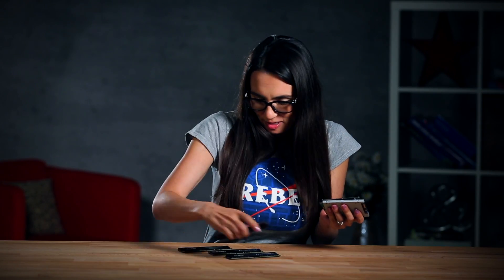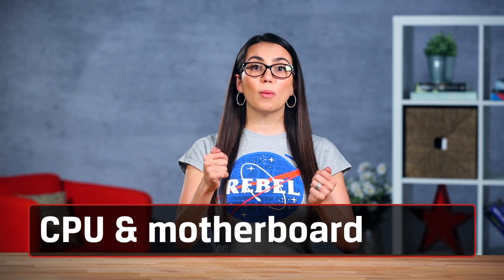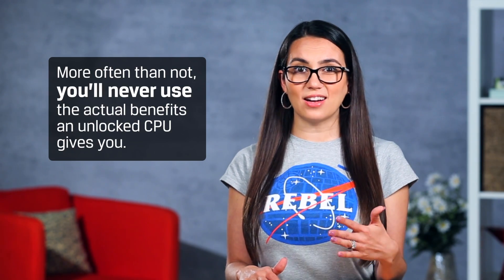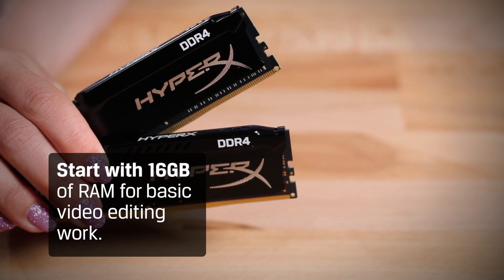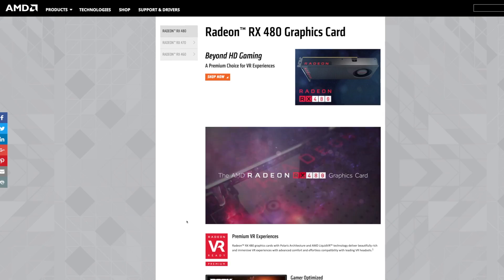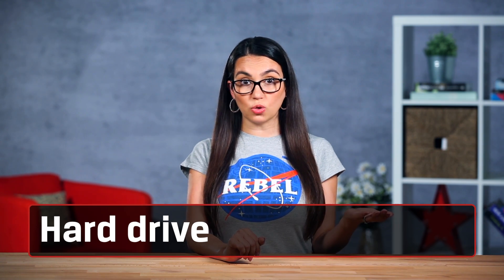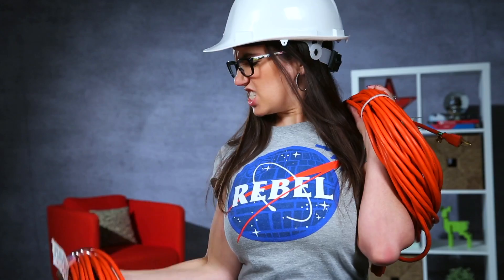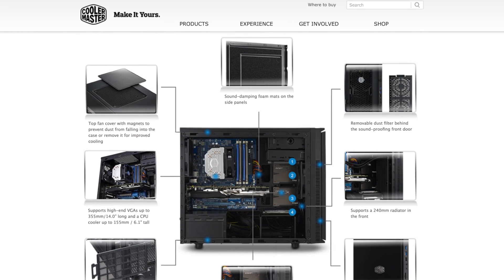Ryzen 7 or i7? DDR4 or DDR3? - Build a Video Editing PC – DIY in 5 Ep 54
Here are the parts you really need to build a video editing PC.
When it comes to your processor, get a processor that’s multi-core –the more the better.  Previously Intel was your only real choice, now with AMD Ryzen you can get much higher performance on a smaller budget. If you’re looking at all the CPU options and you’re trying to decide between one that overclocks and one that doesn’t…just get the one that doesn’t. There are some benefits to the extra power overclocking provides, but more often than not, you’ll never use the actual benefits an unlocked CPU gives you. For your motherboard just make sure it’s matched to your CPU, has enough ports for expandability, and check user reviews to make sure there are not any common issues among other users.
For memory you can start with 16 gigs of RAM if editing video is more passion than profession. If you’re doing more professional work, like editing 4K footage, you should go with 32 gigabytes or more to make sure you have the horsepower to edit those larger files. And if you are thinking about future proofing, go with a DDR4 system. DDR4 is going to be around longer than DDR3 and in a few years DDR3 is likely going to be more expensive to upgrade.
You will need a video cards. You can still get something that works well on a budget…as little as $200 if you’re looking for the ultimate bang for your buck card. There’s no need to get a professional workstation video card when most of the standard gaming graphics cards will do. If you have a few extra bucks in the budget and you’re trying to decide between a CPU with more cores or slightly better graphics card, go for the CPU. The extra cores will help you out in the long run.
For storage or disc drives you may think that just getting a bigger hard drive is your only choice when it comes to a video editing rig, it’s not.  SSDs will save you so much time when you’re doing anything with a PC. Your best bet is to use a SSD as a boot drive to run Windows and all your applications. Beyond that, you’ll want a larger second hard drive to store all your work files.
For a basic editing PC, 450 watts power supply is where you want to start. It’s best to get a power supply that’s at least gold-rated to make sure you’re not just wasting electricity.
For the case make sure the case can fit your motherboard and all your components. You can get ones with glass panels, sound dampening, cable management and all sorts of other cool features.
So what’s in your editing rig? Any parts you’re thinking about updating?
If you want to know how much RAM you need for your non-video editing rigs, check out this video